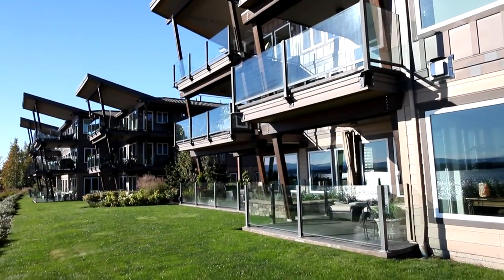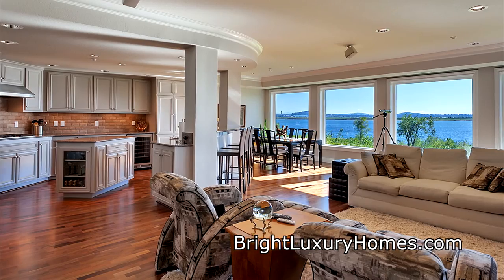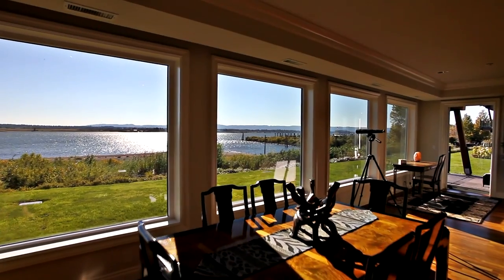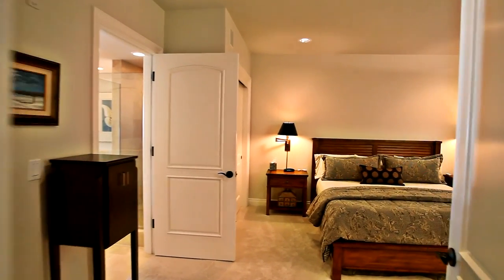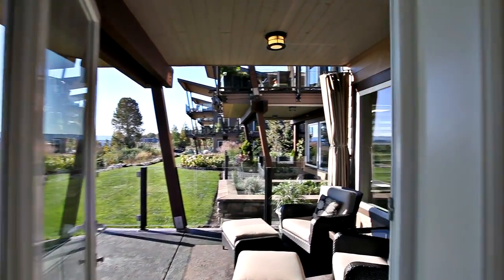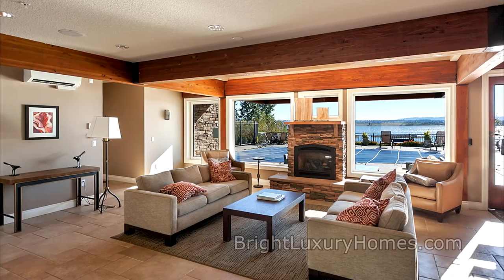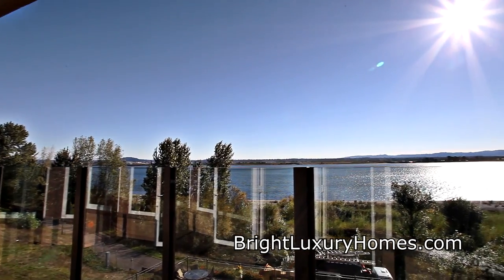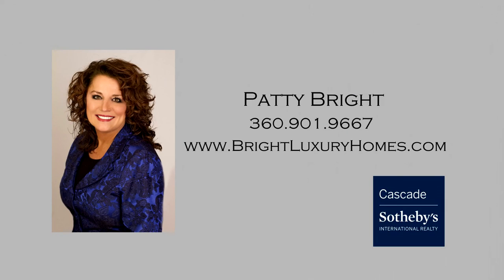Luxury Riverfront Condo in Vancouver | Washington luxury homes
Exceptional luxury condo with riverfront views on the Columbia River! Contemporary, one level home with 3 large bedrooms, gourmet kitchen, walls of windows with river views. Enjoy the walking paths, state of the art recreation facility with pool, rent a boat slip at the marina just outside your door.